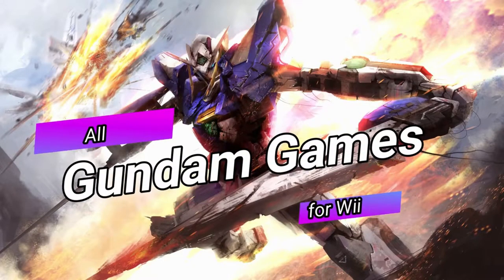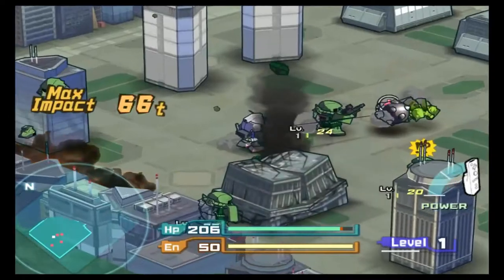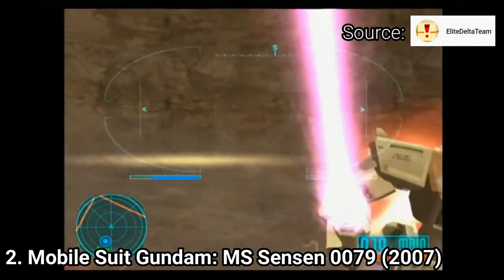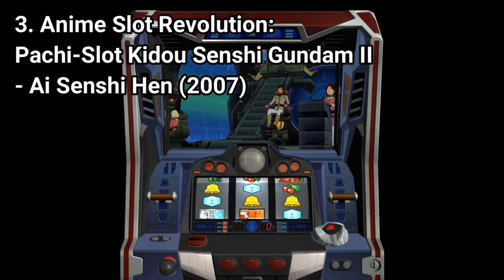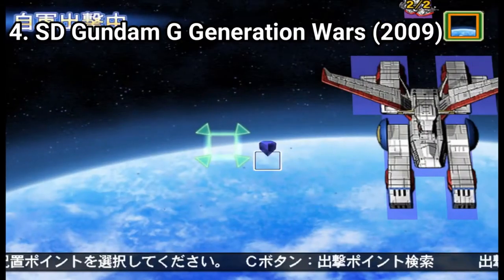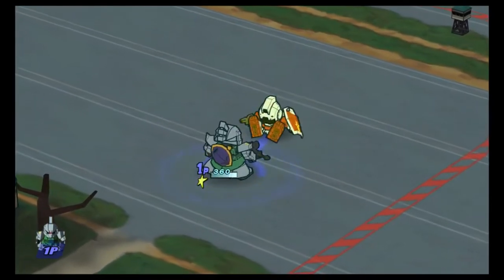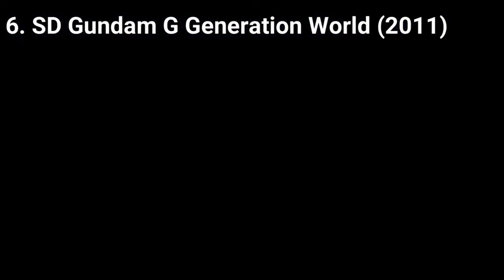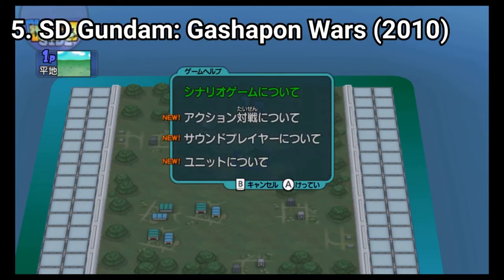All Gundam Games for Wii Review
Here is a list of all Gundam Games for the NINTENDO Wii:
1. SD Gundam: Scad Hammers (2006)
2. Mobile Suit Gundam: MS Sensen 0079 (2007)
3. Anime Slot Revolution: Pachi-Slot Kidou Senshi Gundam II - Ai Senshi Hen (2007)
4. SD Gundam G Generation Wars ( 2009)
5. SD Gundam: Gashapon Wars (2010)
6. SD Gundam G Generation World (2011)